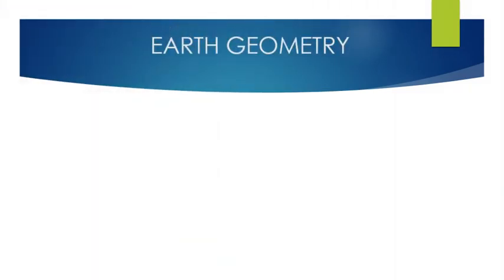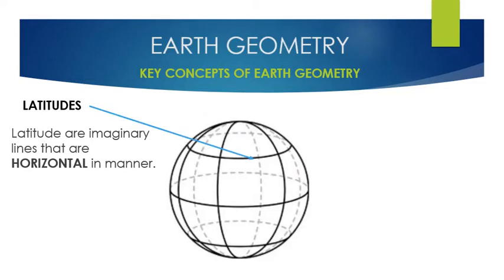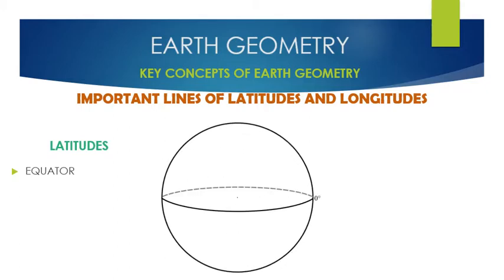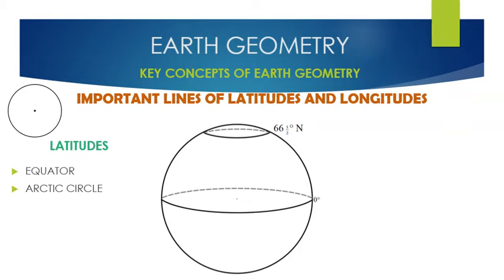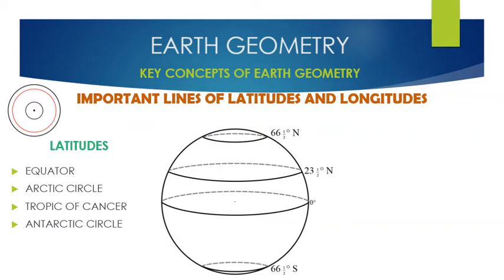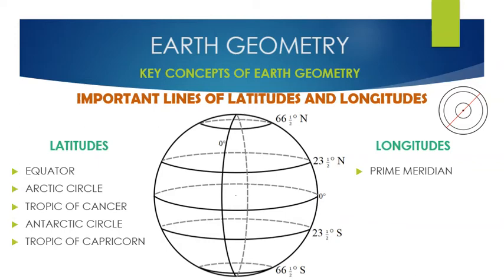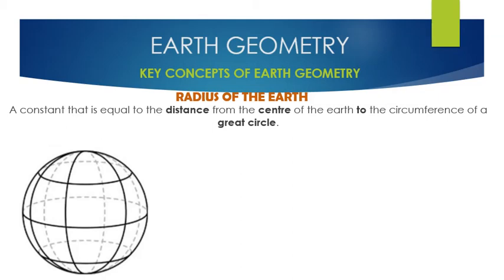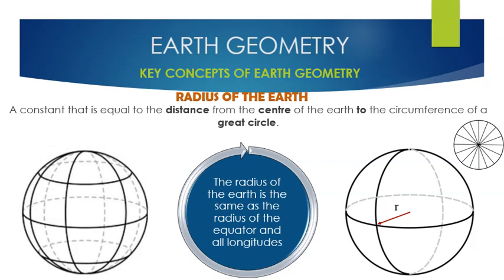Key Concepts of Earth Geometry (Spherical Geometry) EXPLAINED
Earth Geometry (Spherical Geometry) is one of the most examinable topics in the Zambian Ordinary Mathematics Syllabus. It has over 60% probability of  featuring in ECZ yearly exams.
In this lesson the keys to understand EARTH GEOMETRY have been explained:
*Latitudes
*Longitudes
*Radius of the Earth